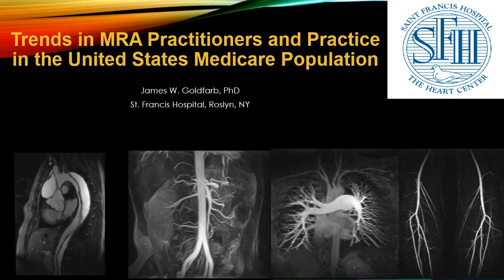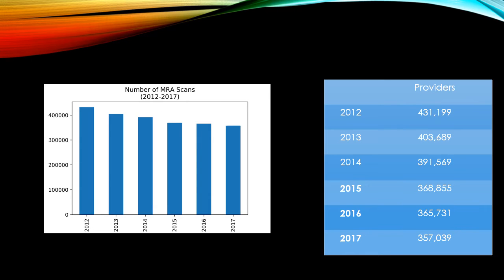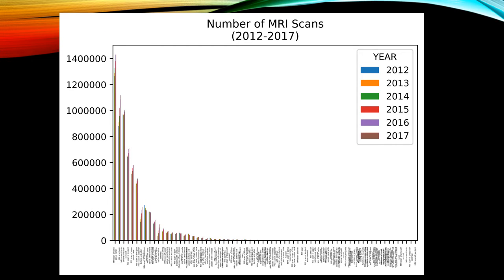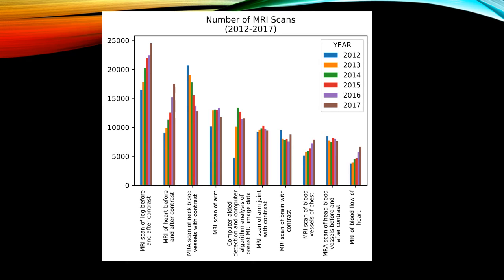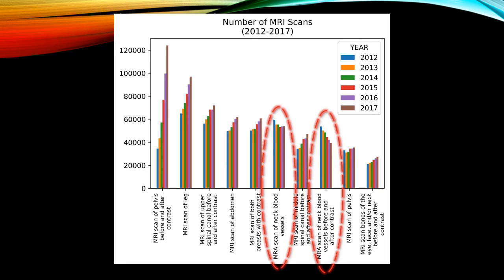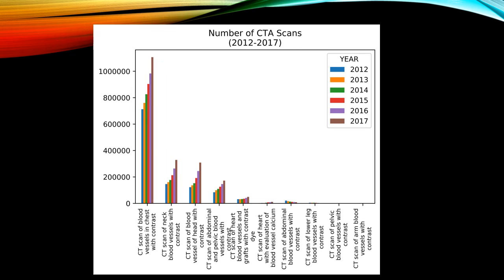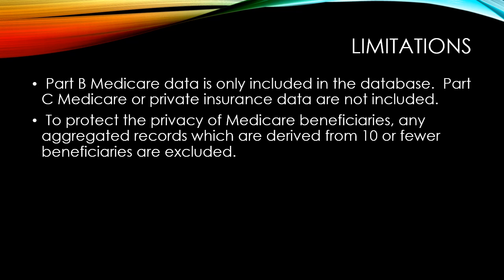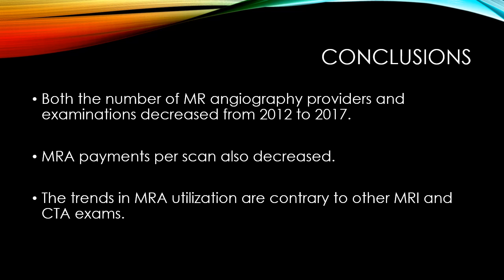J4 Talk Goldfarb 50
Over the past decade, MR angiography technical advances have continued with increased applications, increased acquisition speed and improvements in quality. Surprisingly, both MR angiography utilization and payments decreased from 2012 to 2017. This was accompanied by a decrease in the number of practitioners.